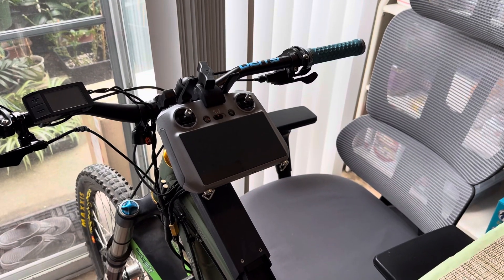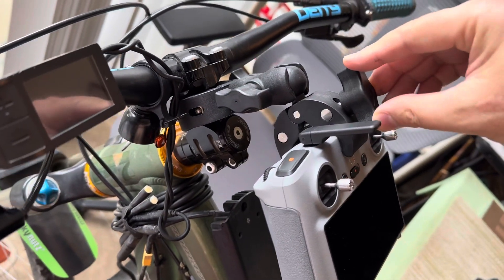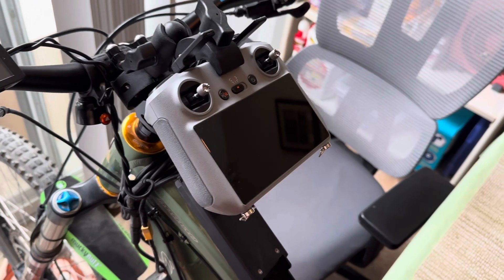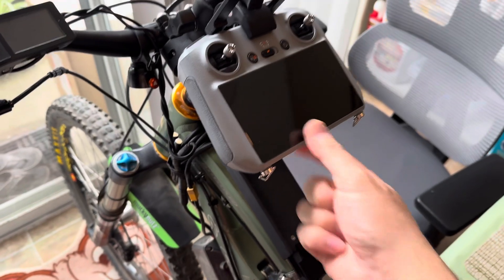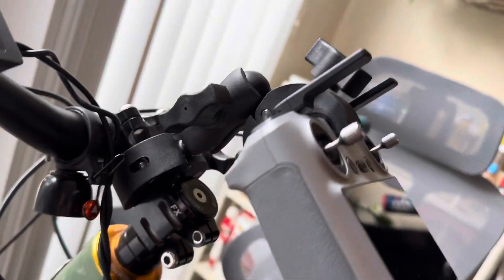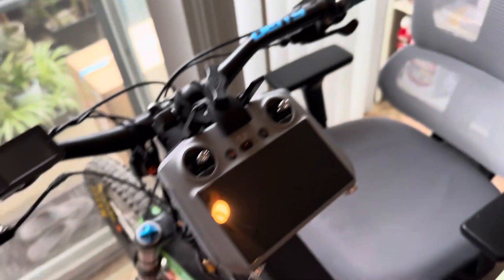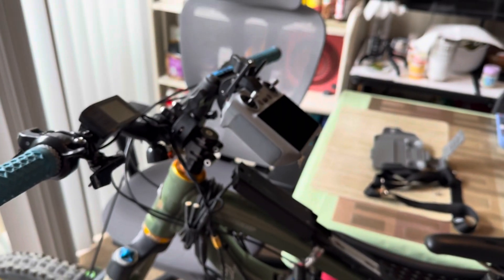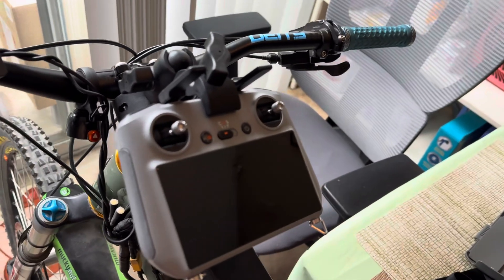How to mount dji rc2 on a bike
The double clamp holds the controller pretty good, it can handle the weight of rc2 and vibrations while riding your bike. I bought my clamps on amszon for less than $20, there is a lot of versions of the double clamp mounts. Try it out!